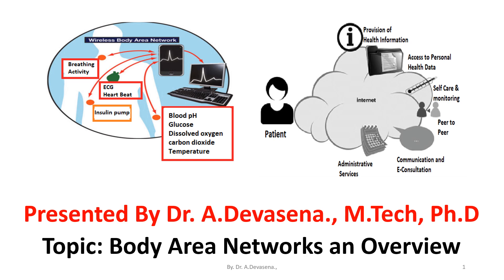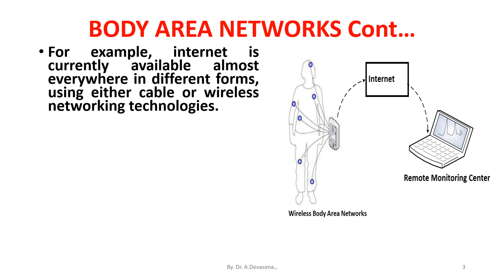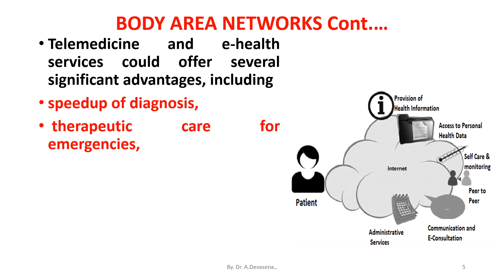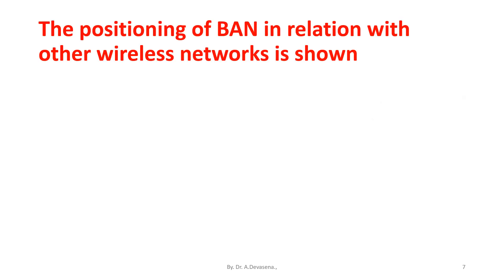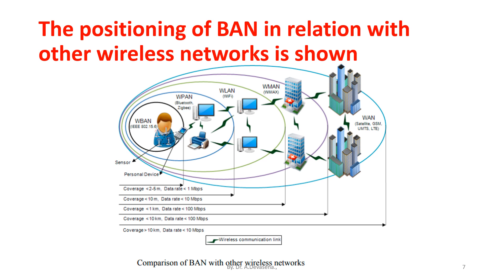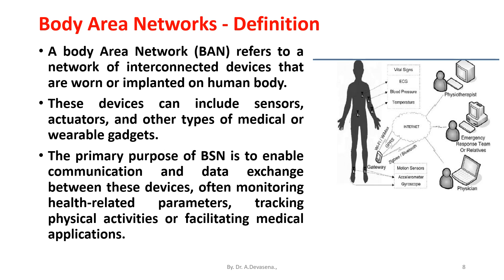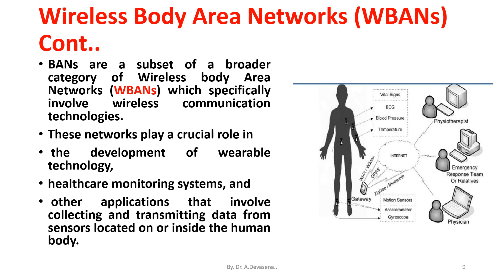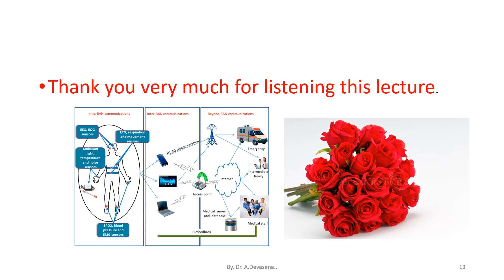Body Area Networks an overview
Recent advances in wireless technologies and ICT ( Information and Communication Technology) systems are enabling the health care sector,
to efficiently administer and deliver a range of health care services.
For example, internet is currently available almost everywhere in different forms, using either cable or wireless networking technologies.
With the advancement of mobile and satellite communication technologies along with broadband communication techniques,
e-health services can be delivered anywhere at any time.
E-health services can take advantages of Wireless Body Area Network (WBAN), which can act as an enabling technology.
WBAN systems could offer great advancement for health care,
 which has the potential to improve many aspects of everyday living leading to improved quality of life of many patients.
Telemedicine and e-health services could offer several significant advantages, including
speedup of diagnosis,
 therapeutic care for emergencies,
offering specialist services to remote and rural locations,
 and supporting patients’ mobility and lifestyles.
BAN is described as a short-range, low-powered device that operates around the human body (not limited to humans) providing a variety of applications.
 These applications may include medical, personal entertainment and consumer electronics.
BANs can be described as special WSNs that have lesser nodes and much reliable with special importance placed on QoS as compared to the tradition WSN. BAN in some cases is referred to as BSN.
A body Area Network (BAN) refers to a network of interconnected devices that are worn or implanted on human body.
These devices can include sensors, actuators, and other types of medical or wearable gadgets.
The primary purpose of BSN is to enable communication and data exchange between these devices, often monitoring health-related parameters, tracking physical activities or facilitating medical applications.
BANs are a subset of a broader category of Wireless body Area Networks (WBANs) which specifically involve wireless communication technologies.
These networks play a crucial role in
 the development of wearable technology,
healthcare monitoring systems, and
 other applications that involve collecting and transmitting data from sensors located on or inside the human body.
The devices within a BAN may communicate wirelessly using various technologies such as
Bluetooth, ZigBee, or other short-range communication protocols.
The data collected by these devices can be used for
real-time health monitoring,
 medical diagnosis,
fitness tracking,
 and various other applications aimed at improving healthcare and well-being.
The development of Body Area Networks is part of the larger trend towards the Internet of Things (IoT) and
the integration of technology into various aspects of daily life,
 including healthcare and personal well being.